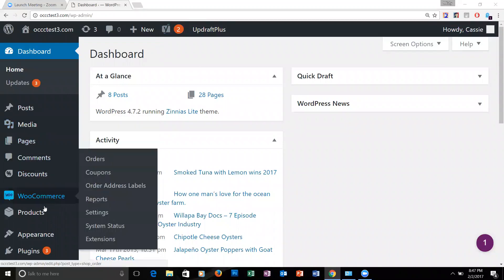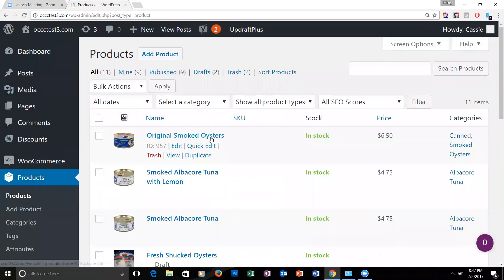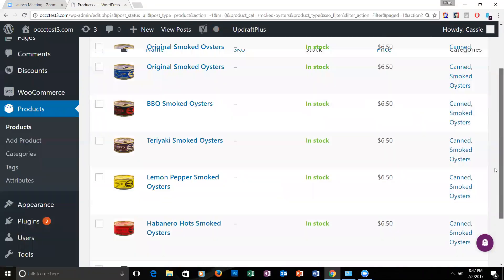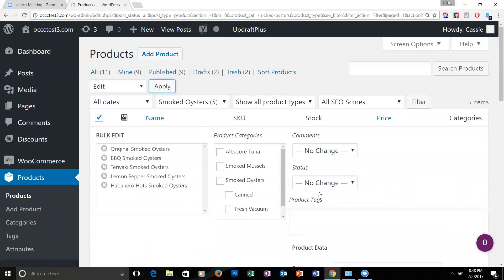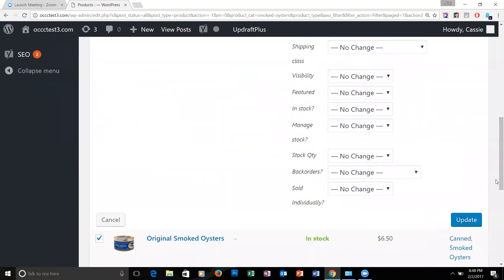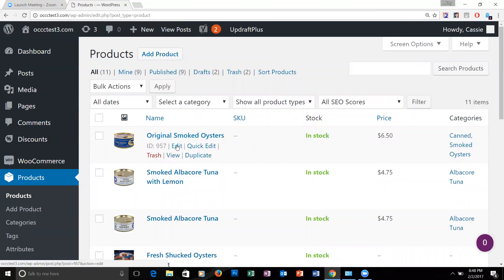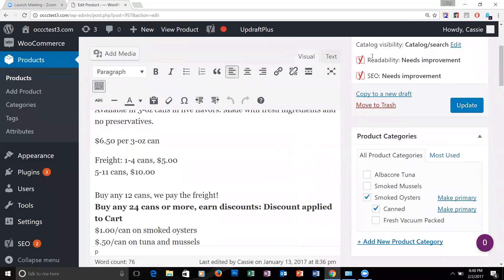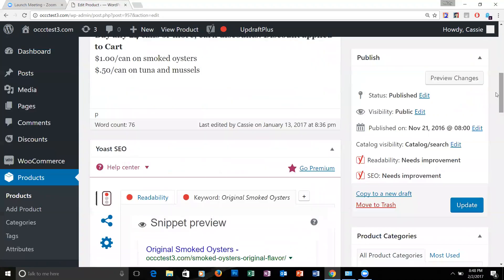Fast Simple Answer: How to change Price in Woocommerce products in WordPress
How to change the price on a product in WooCommerce and powerful WordPress eCommerce program. This powerful program can help you sell your products on your own website. Ready to change from Squarespace or other pricey websites. This video will help you quickly learn the basics of global price changes in WordPress.